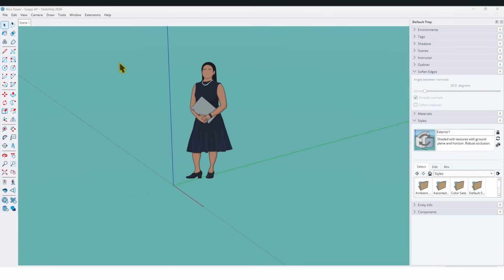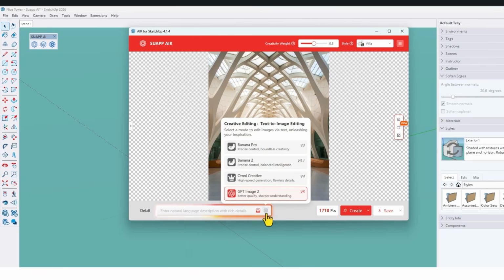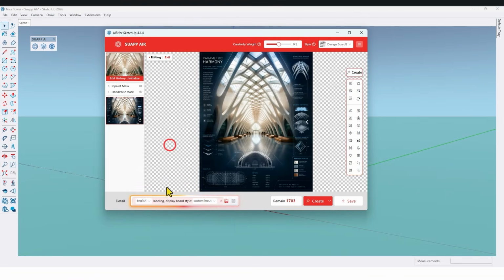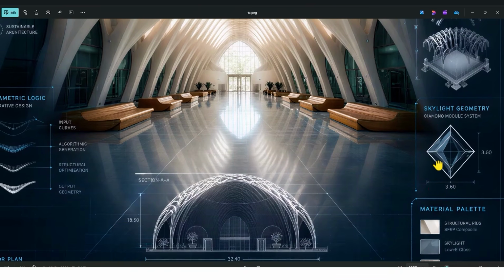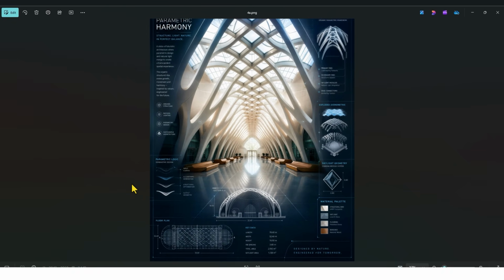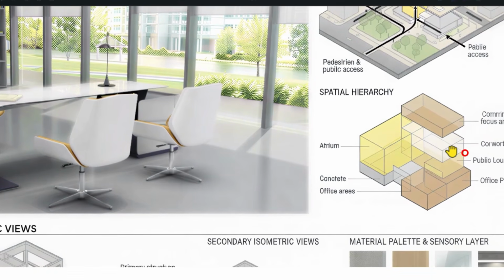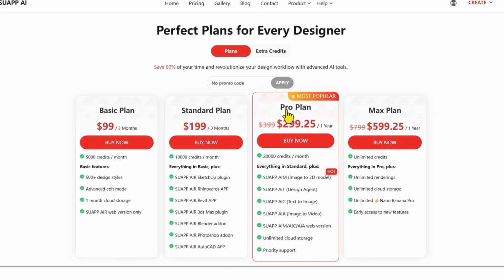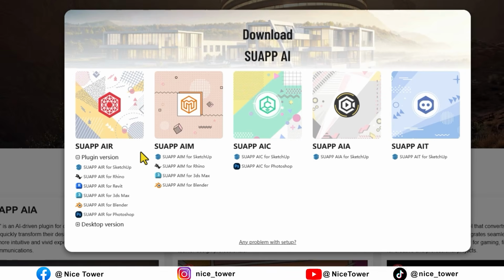Generate Architectural Posters with SUAPP AIR | GPT Image 2 Tutorial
Create architectural presentation boards with SUAPP AIR and GPT Image 2. Follow two examples—an architectural concept and an office interior—to turn reference images into AI-generated posters.

In this tutorial, we explore the new GPT Image 2 feature inside SUAPP AIR and demonstrate how to convert architectural renders, office interiors, and conceptual designs into detailed architectural posters complete with diagrams, floor plans, sections, material palettes, exploded views, and presentation graphics.

In this video, you'll learn:

• How to use GPT Image 2 in SUAPP AIR
• How to write effective prompts for architectural posters
• How to generate professional presentation boards in seconds
• Different architectural poster styles and design board options
• How AI can help architects, students, and designers create better presentations faster

Chapters
00:00 AI Architectural Poster Preview
00:57 Opening SUAPP AIR and Importing an Image
01:19 GPT Image 2 and Custom Prompts
01:37 Image Quality Settings and Generation
02:08 Exporting the Poster as UHD PNG
02:21 Choosing Architecture and Design Board Styles
03:16 Reviewing the Parametric Presentation Board
05:29 Creating an Office Interior Poster
06:27 Reviewing the Office Presentation Board
07:48 Finding SUAPP AI and Comparing Plans
08:54 Download Options and SUAPP Tool Overview

Plugin Used: SUAPP AIR

AI & Architecture Tools

Popular Tutorials

Follow Nice Tower

Websites